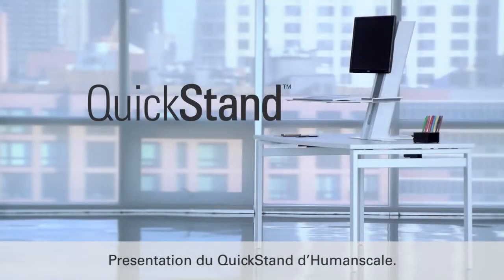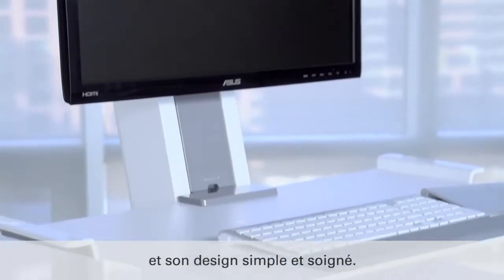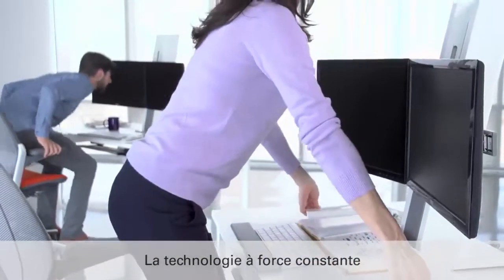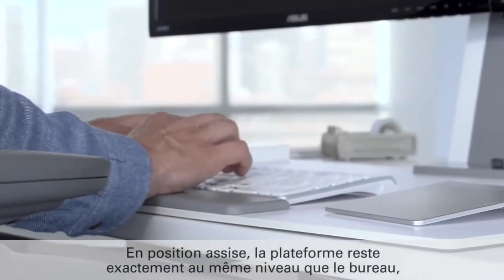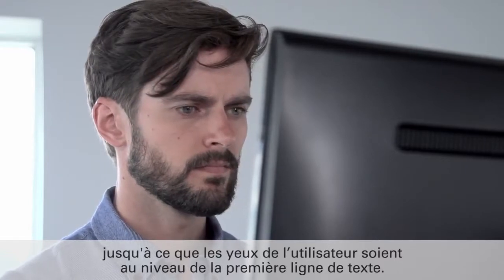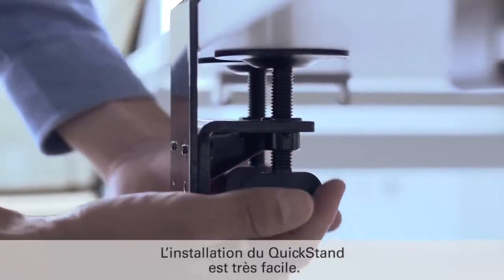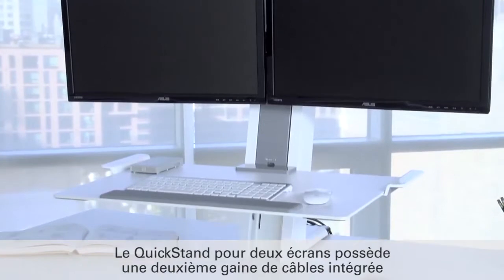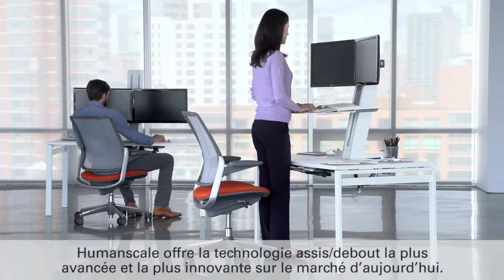Solution assis debout Quickstand de Humanscale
La table réglable en hauteur Quickstand de Humanscale France peut s’adapter à la position de son utilisateur que ce soit en position debout ou assise. Cette solution assis debout dispose d’un réglage breveté doté de contrepoids pour ajuster sa position suivant le mouvement lors du travail. Son aspect épuré fait de cette solution assis debout Quickstand, un mobilier design pouvant s’harmoniser parfaitement à votre espace de travail au bureau ou chez vous.